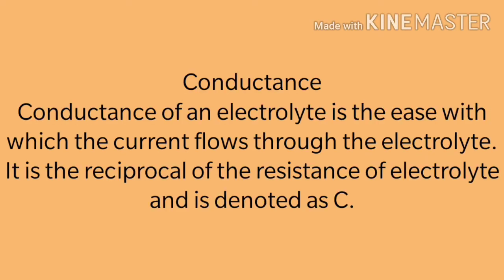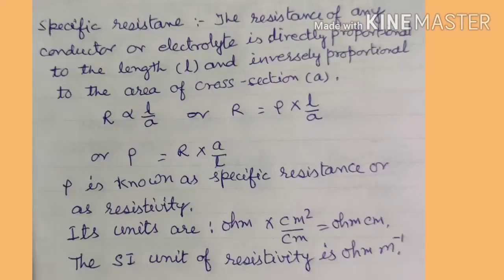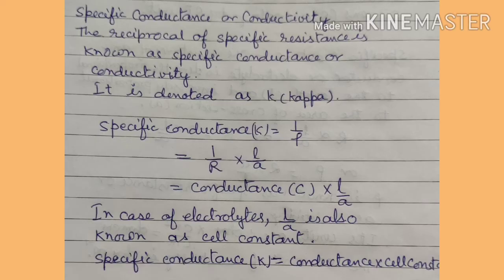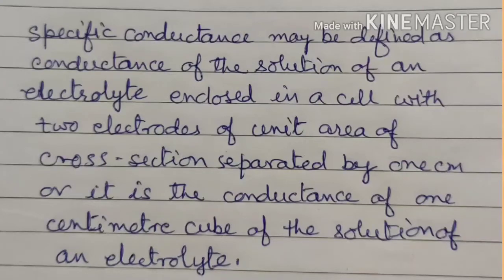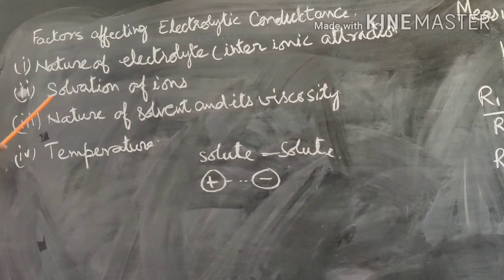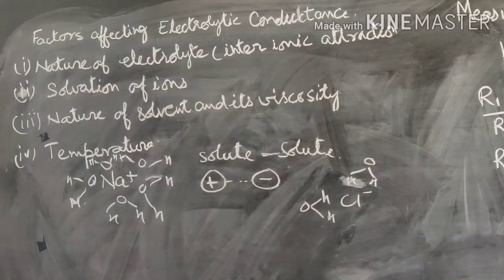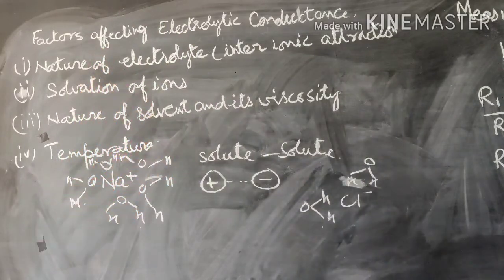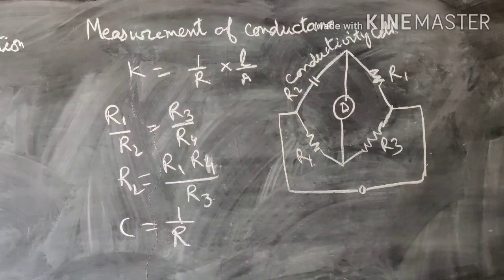Electrolytic Conductance class xii